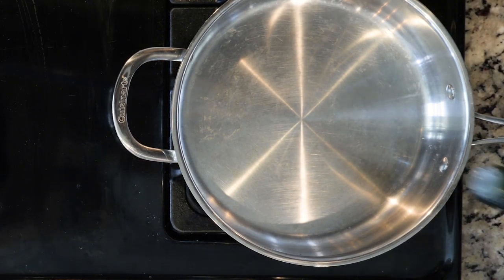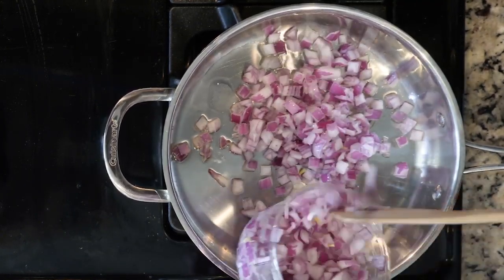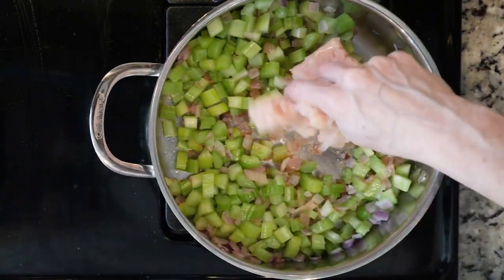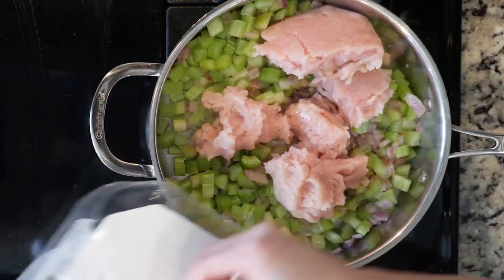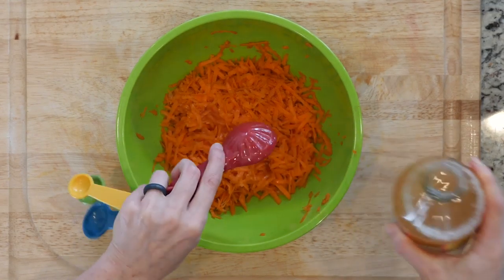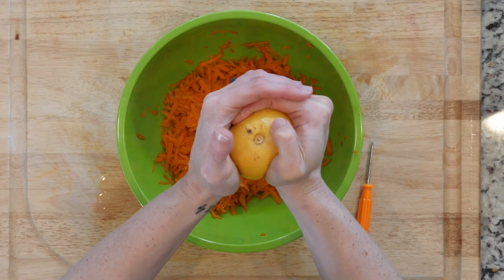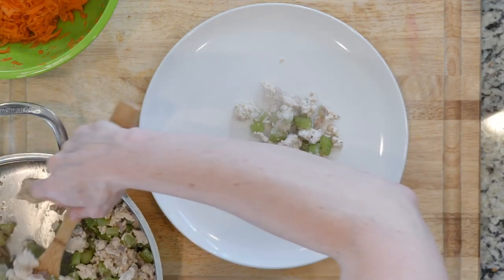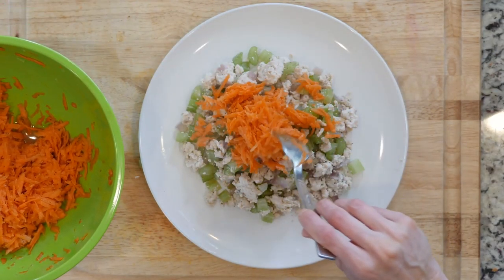SP 18 KAPPA POU GroundTurkeyRedOnionsCeleryCarrotSalad